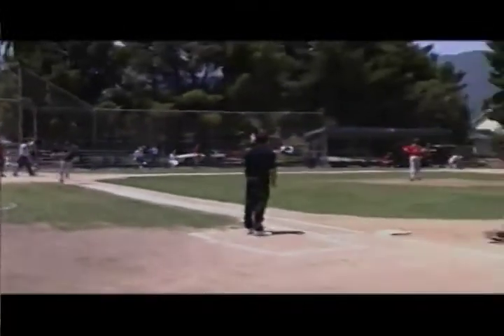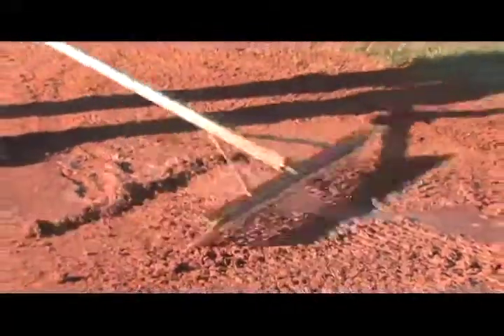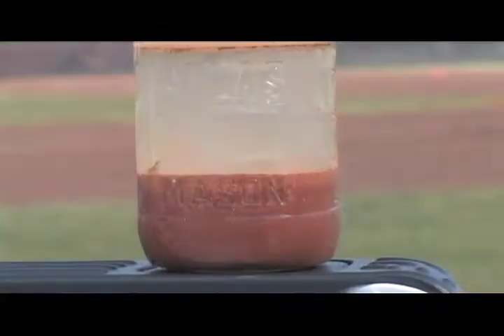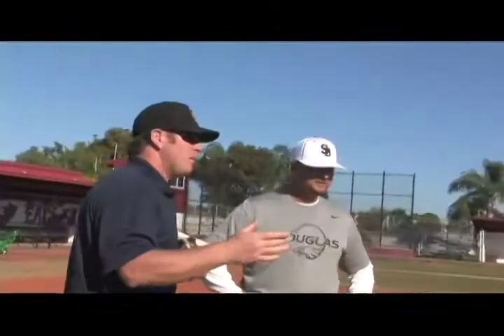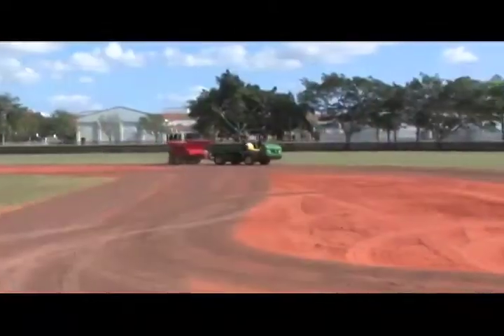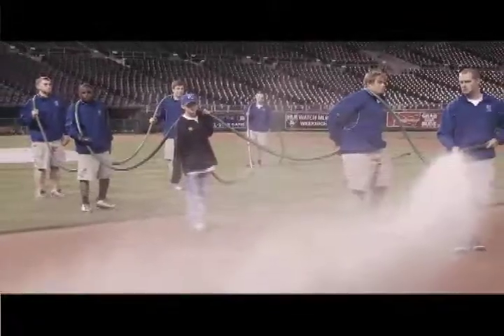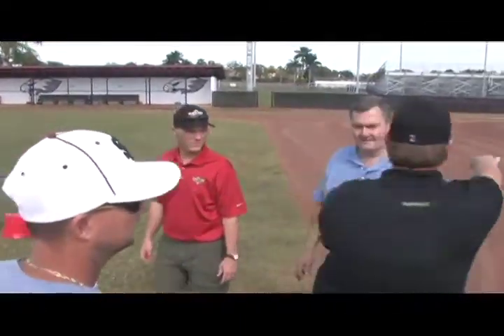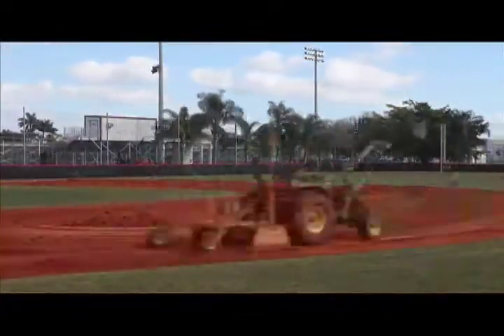DuraEdge Products featured on Terry Bradshaw's THE EDGE!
Over 50% of MLB teams use DuraEdge Products for their infield, warning track and mound needs. Why?

DuraEdge Products, Inc. specializes in the production of top-quality engineered infield and warning track soil products for the baseball and softball athletic field industry. Using our patent pending Engineered Soil Technology (E.S.T.), we manufacture blends that meet strict specifications. Most importantly, we've engineered our growing line of mixes to meet the meticulous needs of our customers.

for more information!